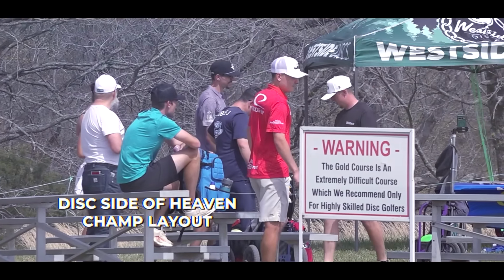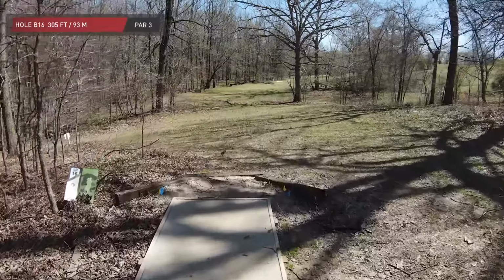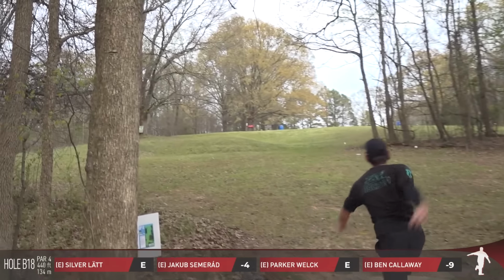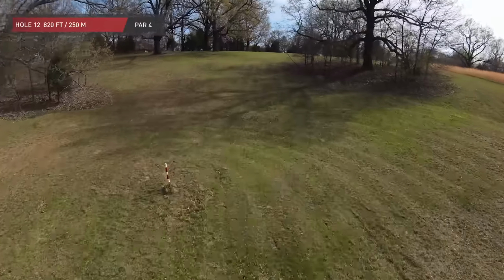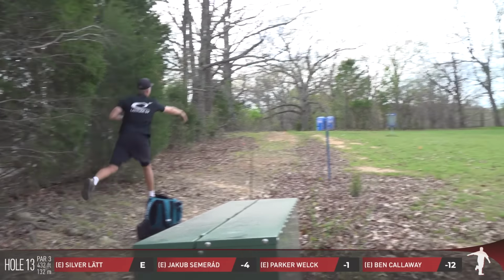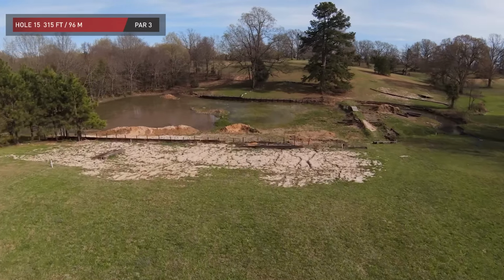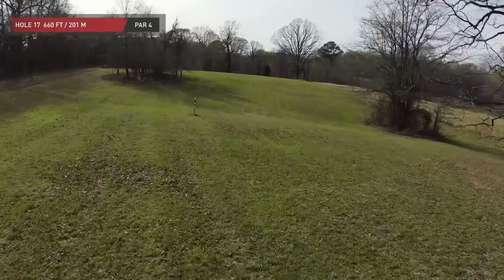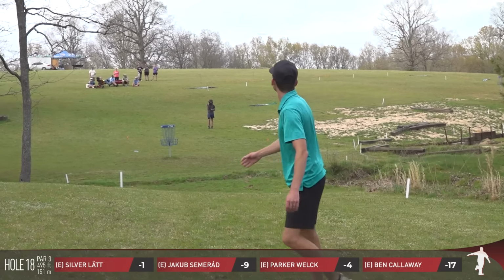2025 Jonesboro Open • R1 Back • Silver Lätt • Jakub Semerád • Benjamin Callaway • Parker Welck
2025 Play It Again Sports Jonesboro Open presented by Westside Discs
MPO Feature Card - Round 1 (Back Half - Holes 15-27)
Featuring:  Benjamin Callaway, Parker Welck, Silver Lätt, Jakub Semerád
Commentary:  Parker Welck and The Disc Golf Guy
Camera:  Michael (DGVanLife) & The Disc Golf Guy
Edit:  The Disc Golf Guy
Audio Edit:  Ian H
Location:  Disc Side of Heaven, Jonesboro, Arkansas
Date: Friday, March 28, 2025

Excited to bring you the 2025 Jonesboro Open which will be 2 rounds of 27 taking place over a Friday and Saturday of March 28 and March 29, 2025.  If you wish to spoil the outcome, you can find the full results of the event here;

If you are a channel member, you're getting access to this video sooner than everyone else.

Please support our friends at  ⁨@DiscGolfVanLife⁩  - especially if you wish to see the FPO coverage of this particular event.  Michael and Grace were killing it out there.